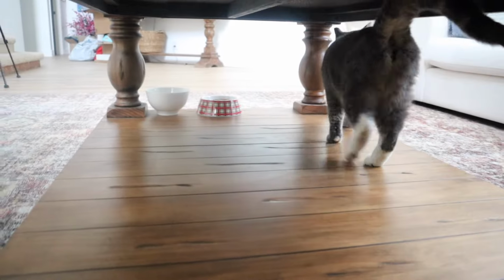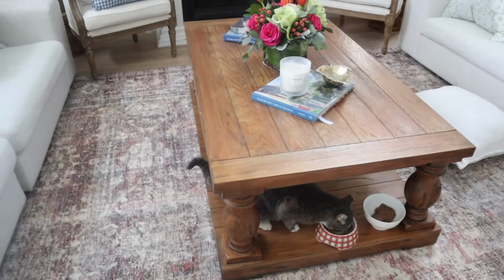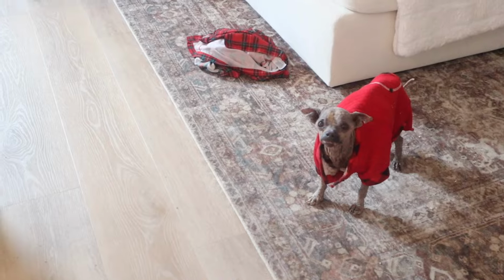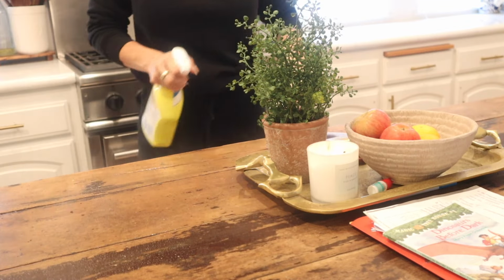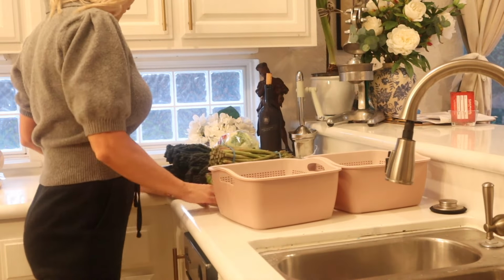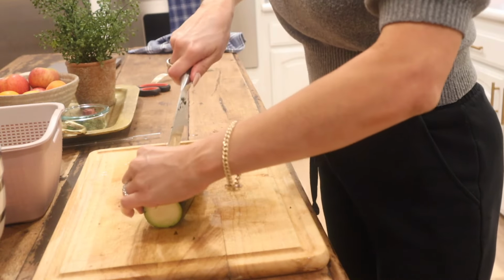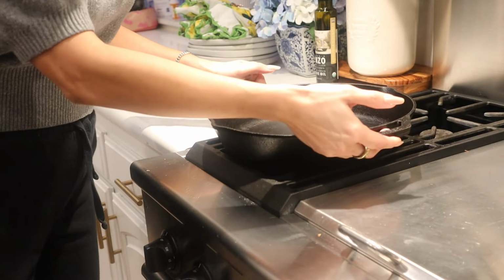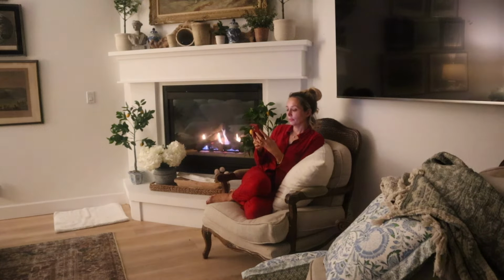PM ROUTINE // NEW CAT 😻 // HEALTHY DINNER RECIPE